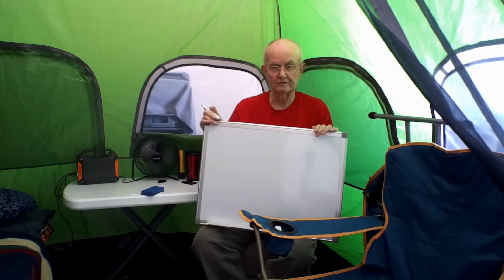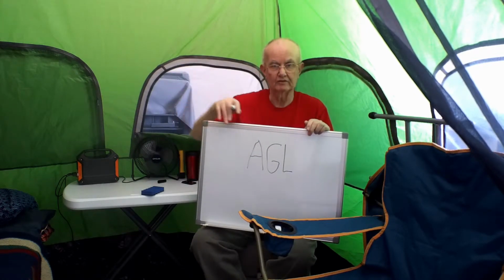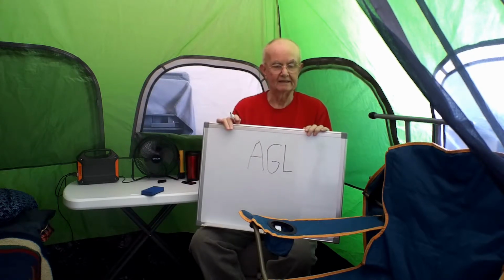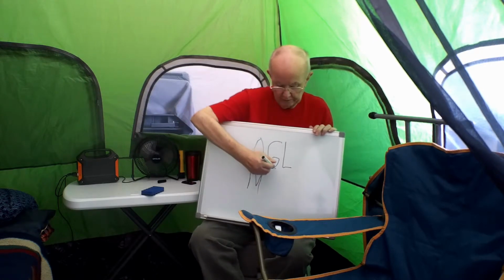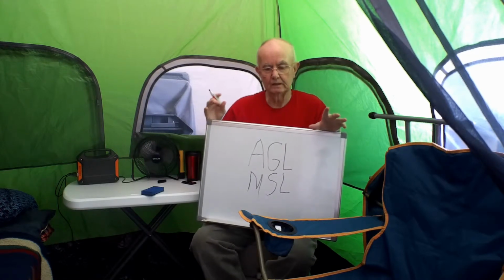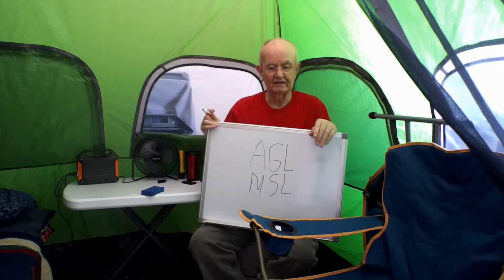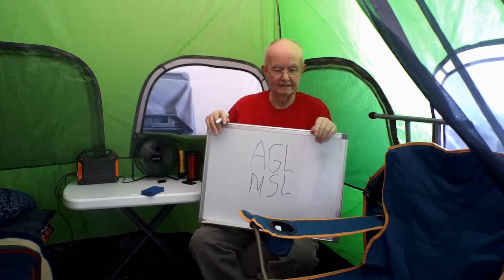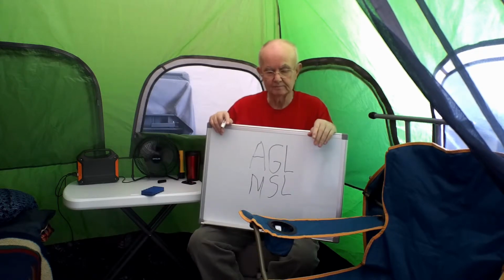esp 5 AGL MSL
What the heck is AGL?

AGL - altitude Above Ground Level
MSL - altitude above Mean Sea Level
Glide Ratio - the distance you can go horizontally compared to the
                      altitude you would loose across that distance